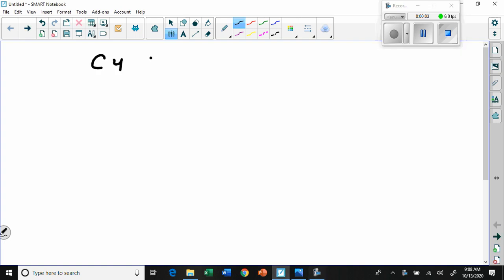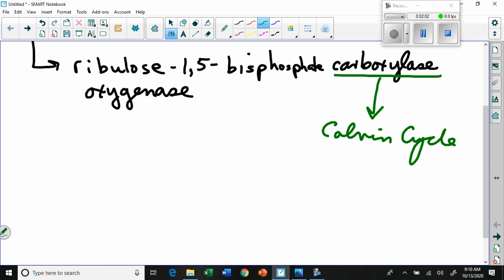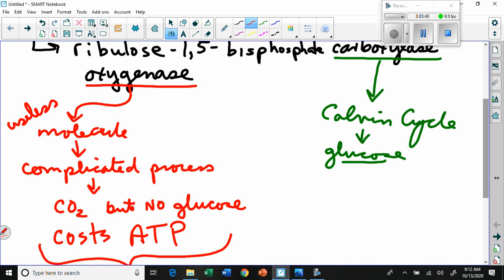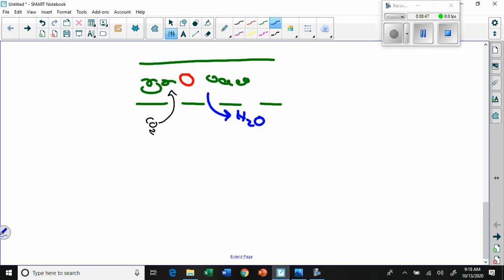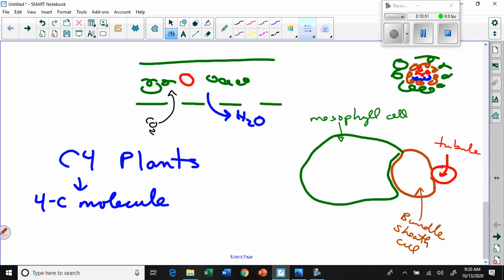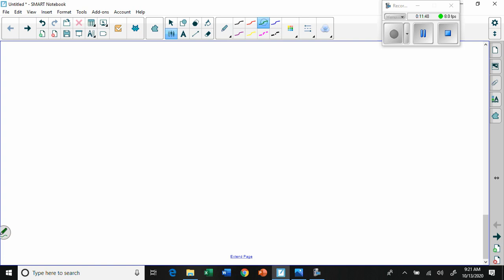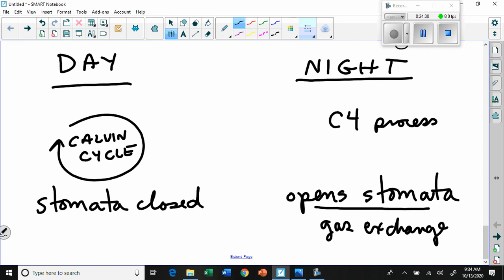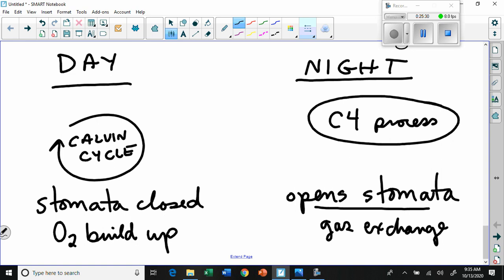C4 and CAM plants